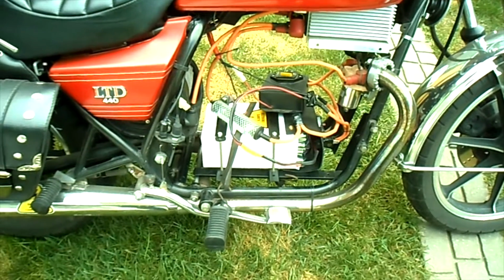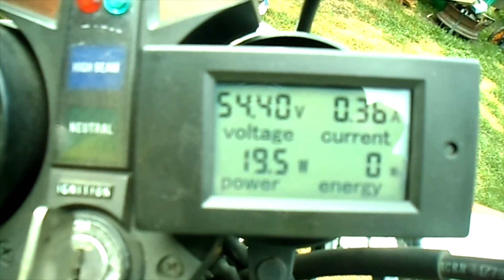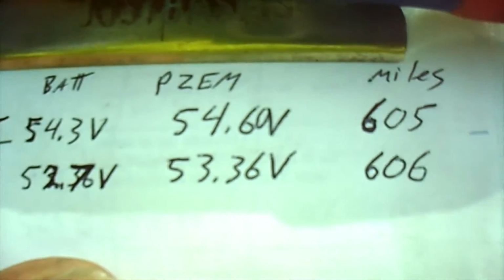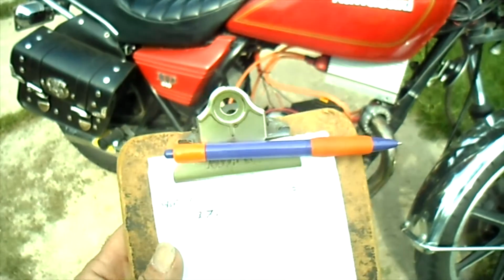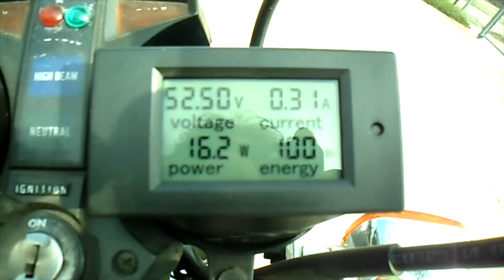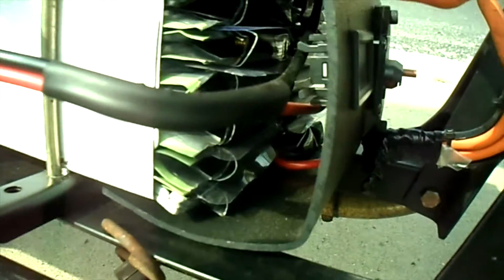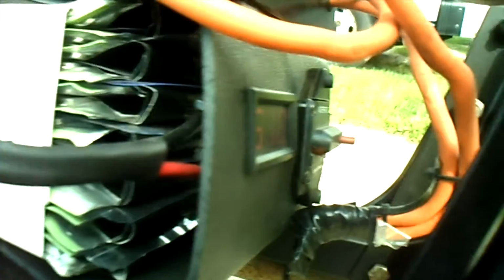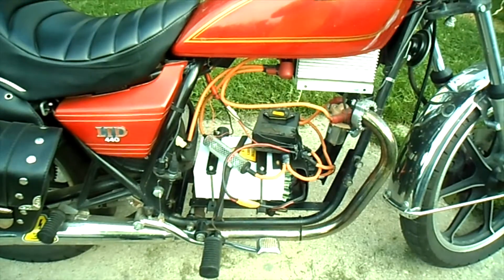14S 48V Battery Pack using Lithium Cells from a Chevy Volt Module 1st Dis-charge Test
I mounted the white 14S 48V 15AH batt pack on my ElMoto to perform & record this 1st discharge test.